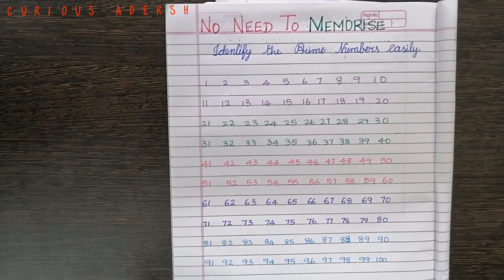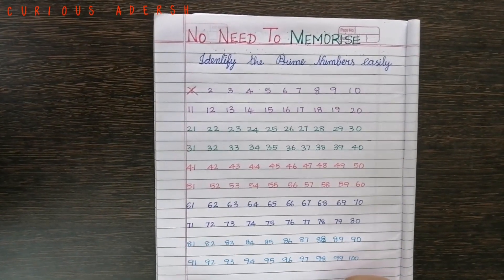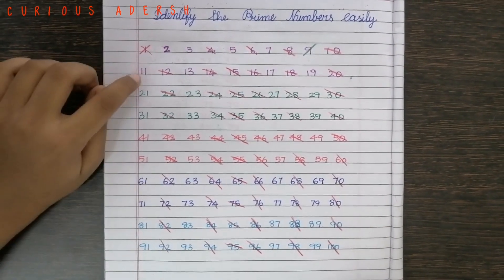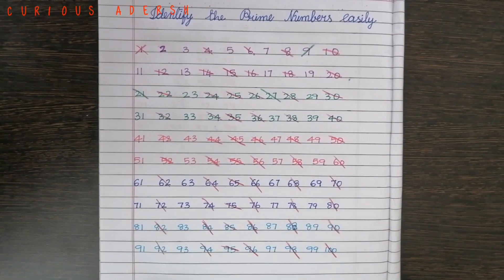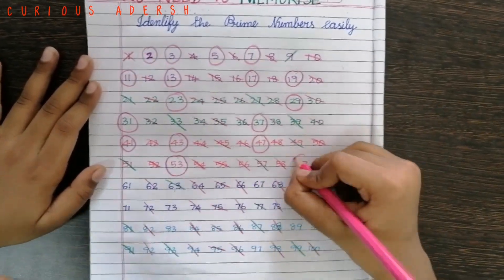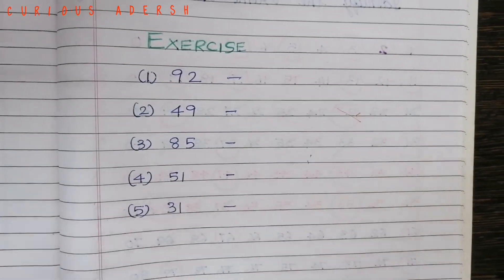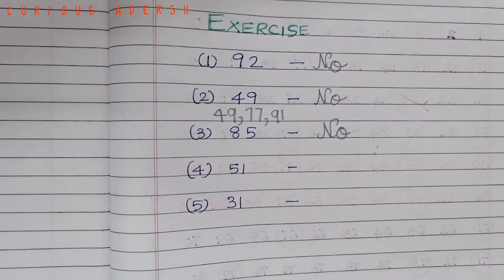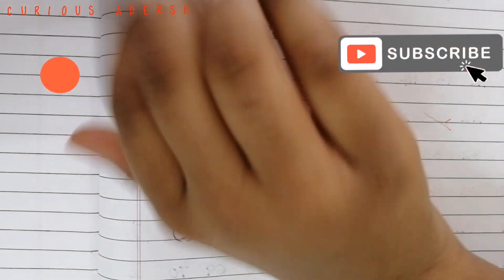Easy quick shortcut to Identify Prime Numbers in a Jiffy|tips and tricks|No need memorize|1-100